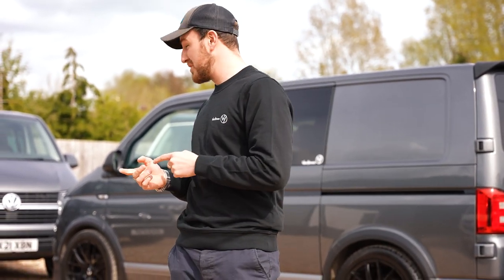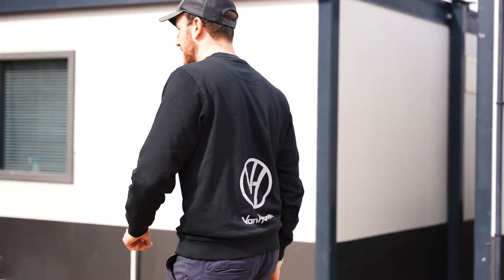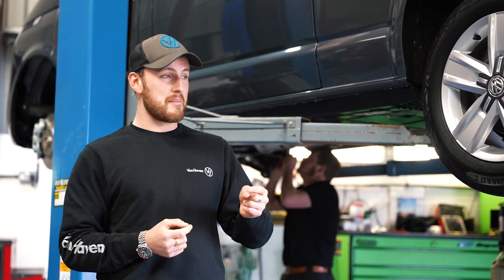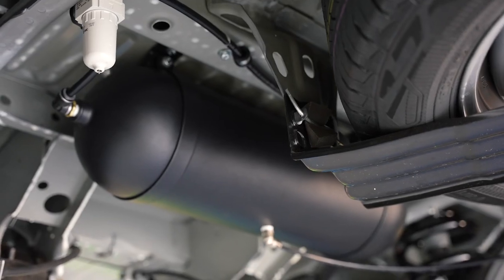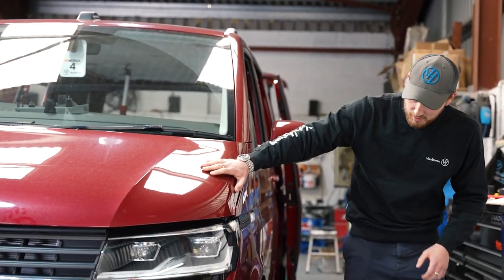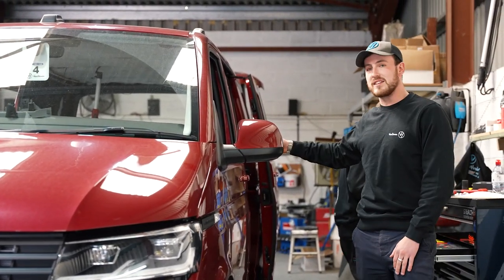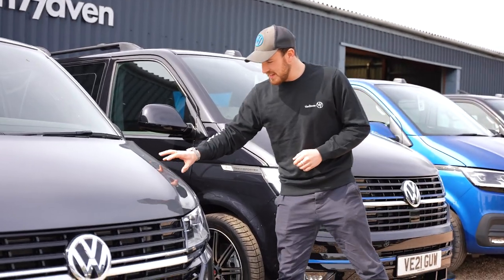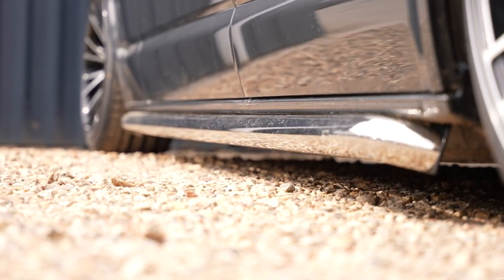Van Haven // Pop Tops & Air Rides!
It's been a crazy couple of weeks at Van Haven but we're back with a new video and a load of insane new van builds! In this episode Toby takes you through some of our recently finished indium grey T6.1 builds, along with a few currently in the workshop.. pop top roofs, air ride kits, detailing, new merch and more..! Hope you enjoy.

Van Haven,
Unit 5 Barn haven Rivers Corner,
Sturminster Newton,
Dorset,
DT10 2AD

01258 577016